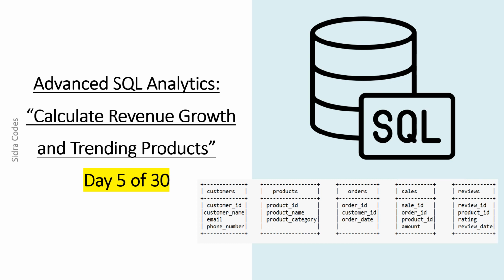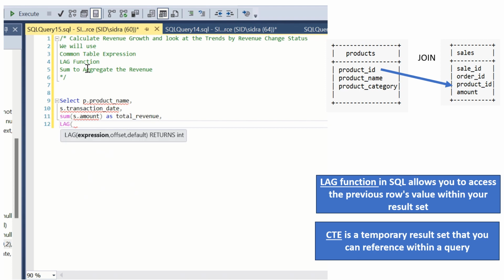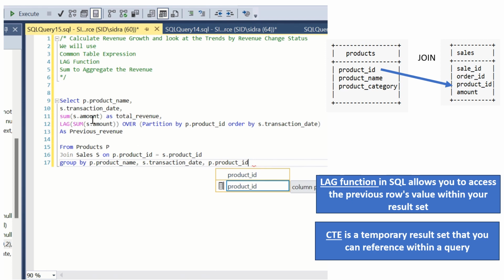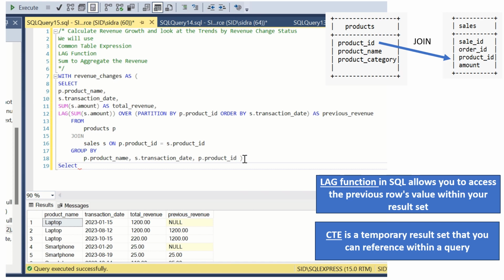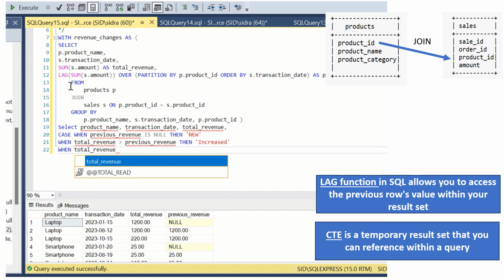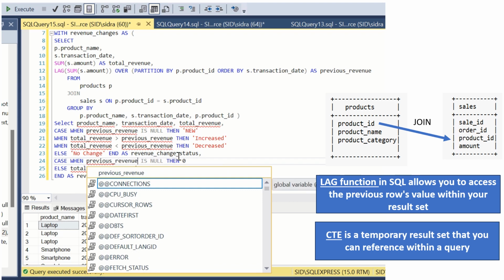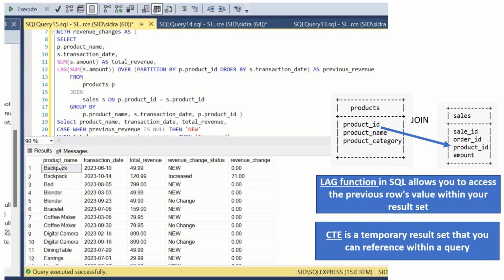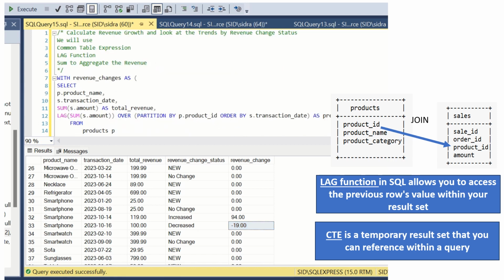Advanced SQL - Calculate Revenue Growth by using Lag function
In this SQL video, will Calculate Revenue Growth and Trending Products Revenue Difference by using LAG Function, Common Table Expression CTE, Aggregate Sum and Case When Statement.